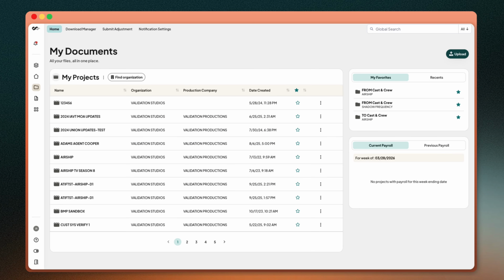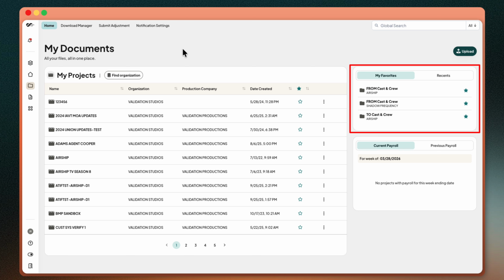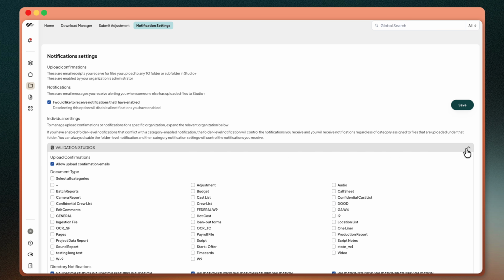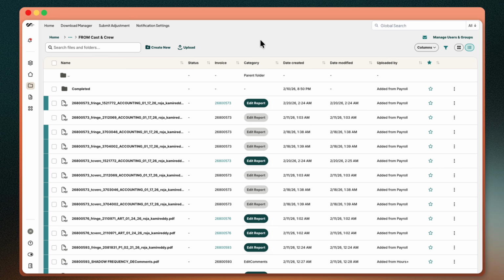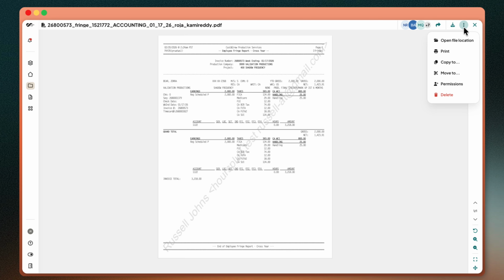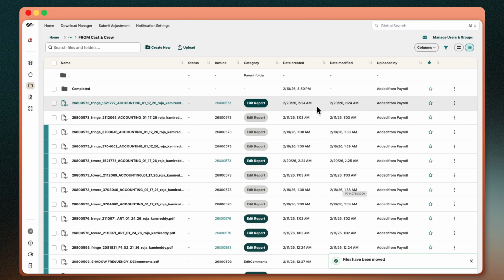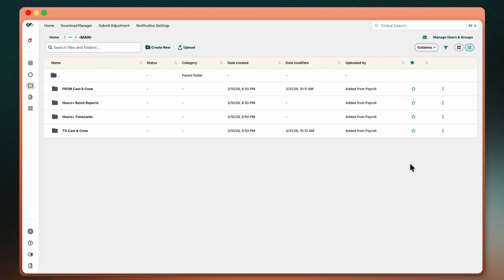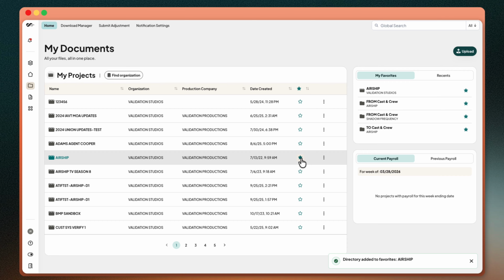Studio+ (New Experience): Working With Payroll Files And Folders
Learn how to utilize Studio+ to send and receive files from your Cast & Crew payroll coordinator.